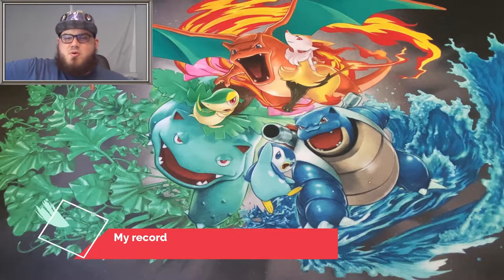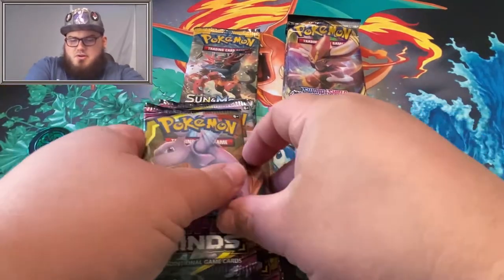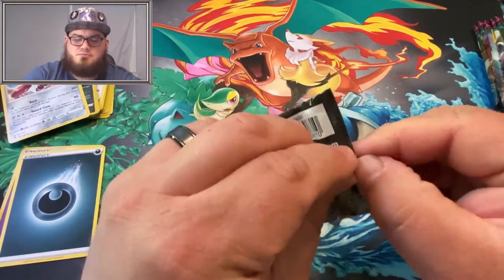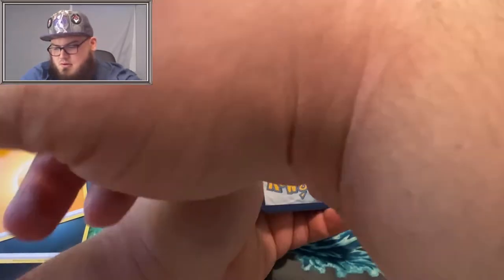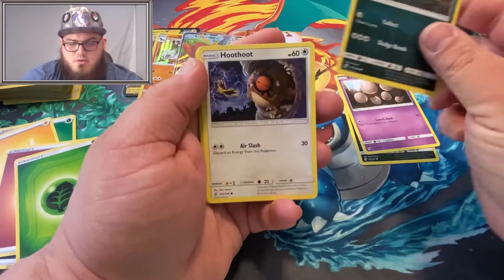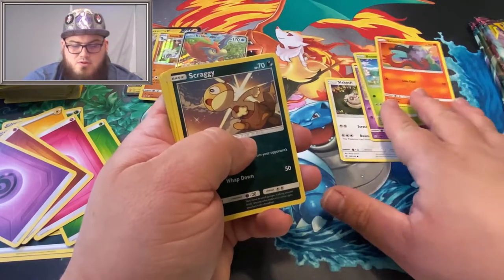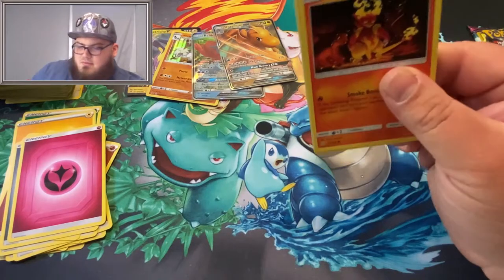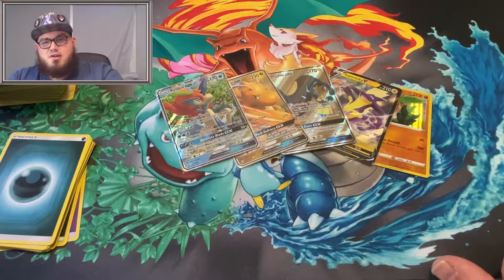TRYING OUR LUCK AGAIN!!! LET'S SEE WHAT WE CAN PULL!!!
Back at it again. Opening up some more Pokémon cards. Trying to upload a video each week by the end of Wednesday EST. Ironing out more and more quirks each week.

Adding Pokemon playmats browsing in the next video!!!